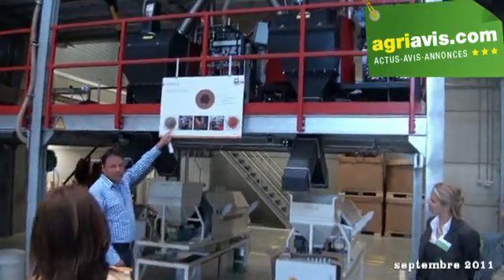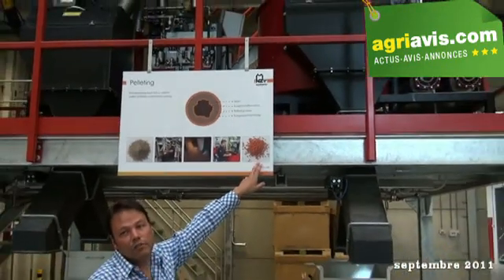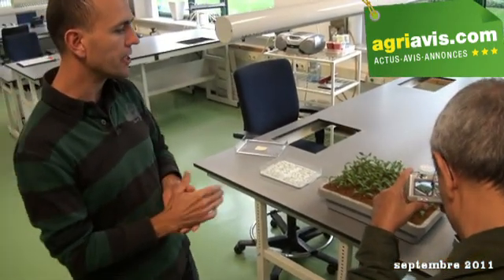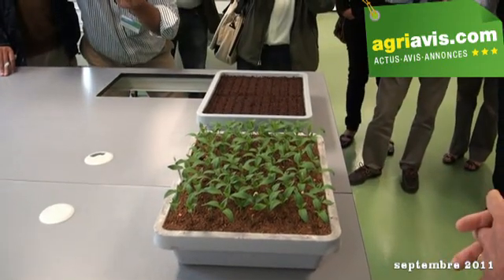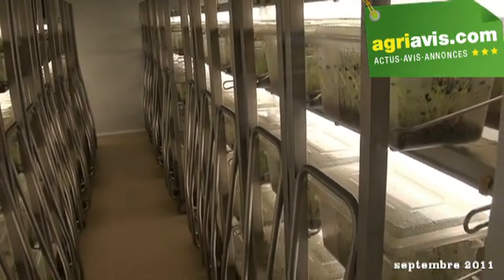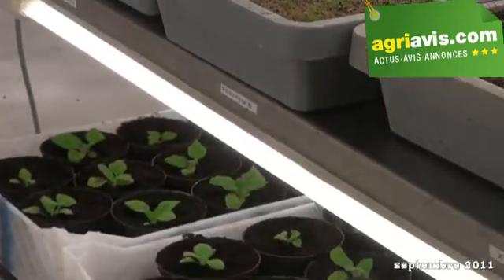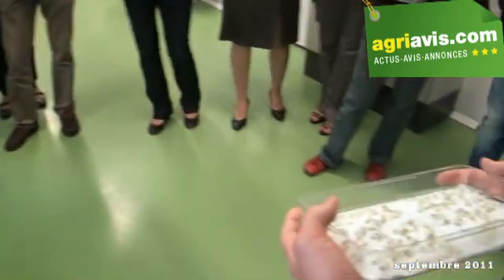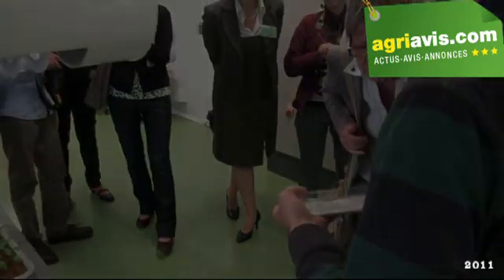Visite de Nunhems, la société de semences potagères de Bayer CropScience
Bayer Cropscience, en ce mois de septembre 2011, a affirmé sa volonté de se développer dans les métiers de la bioscience (comprenez de la vie et donc des semences). A cette occasion, Bayer a invité les journalistes agricoles internationaux à visiter le centre de recherche variétale de Nunhems aux Pays-Bas.